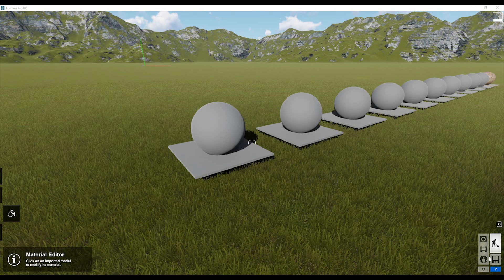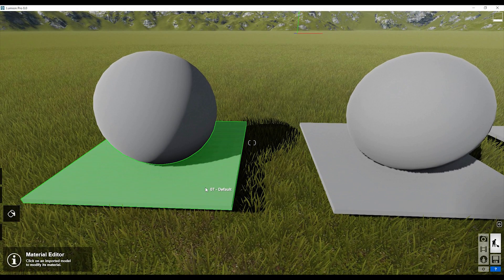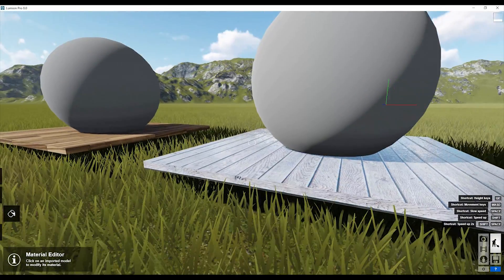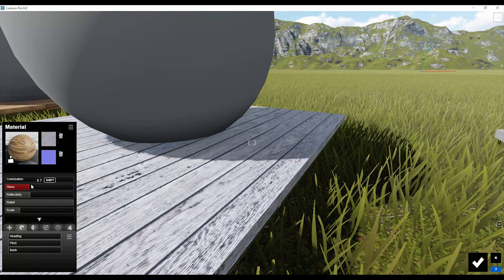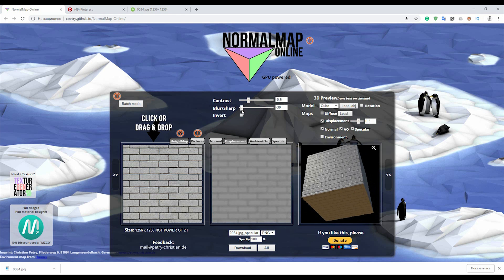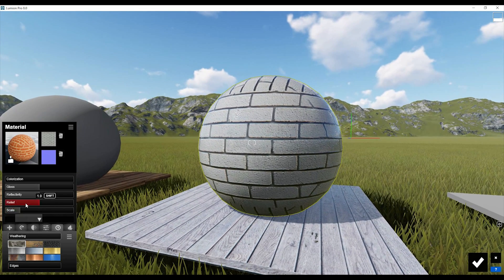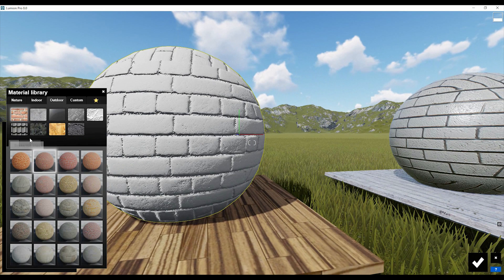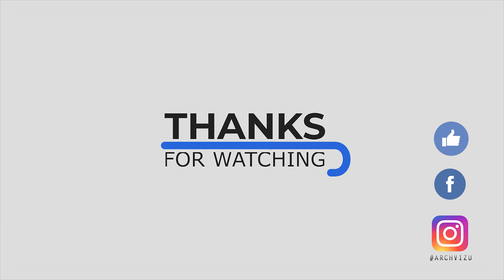How to do realistic render in Lumion: Materials in Revit.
Hi guys! Today I'm going to show you how you can create your own material in Lumion. ill show you how to create the normal map in lumion

❐ COMPUTER SPECS
➫ Main PC:

❐ MUSIC
Background